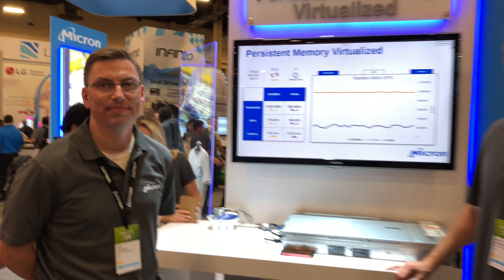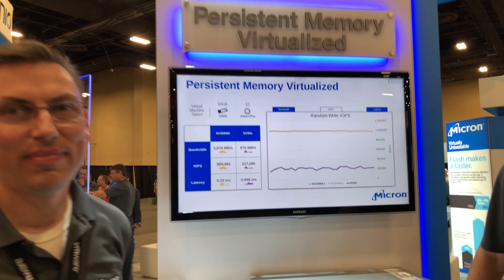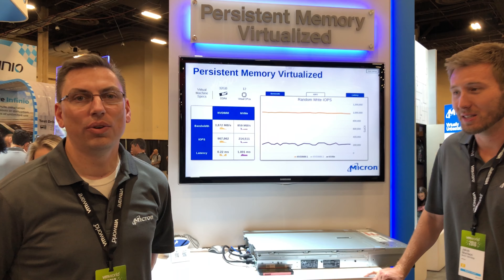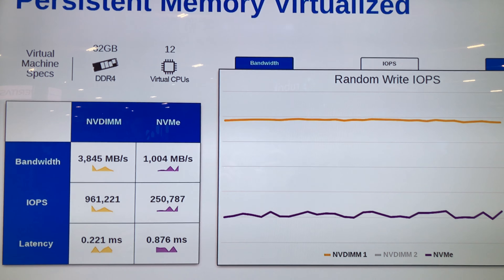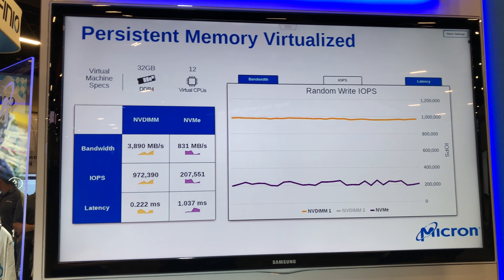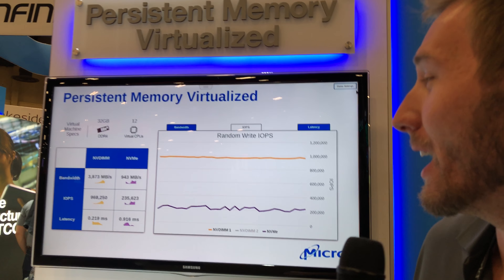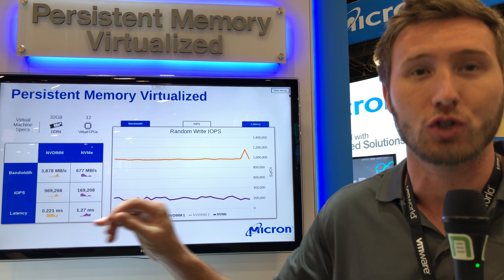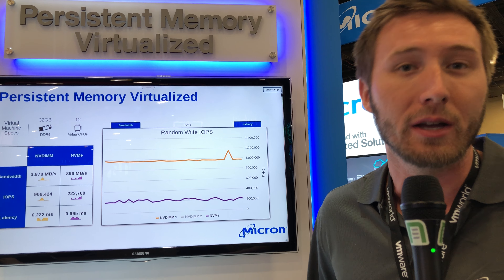VMworld 2018 US - at Micron, Eric Caward & Jakob Morrison demo Persistent Memory Virtualized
This live-demo covers how NVDIMM-N (aka PMEM/Pmem) can be used in VMware vSphere 6.7.